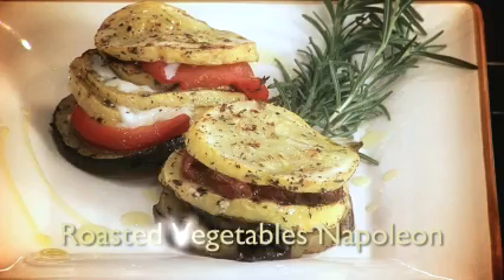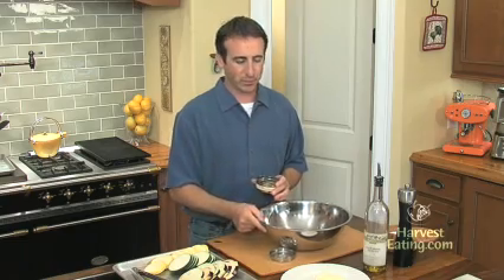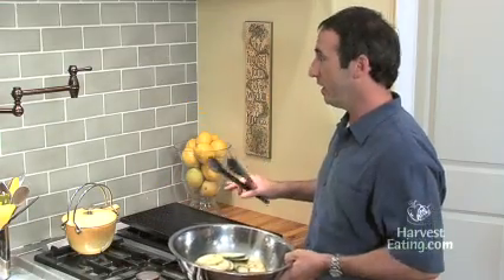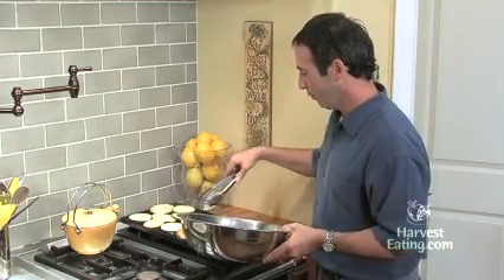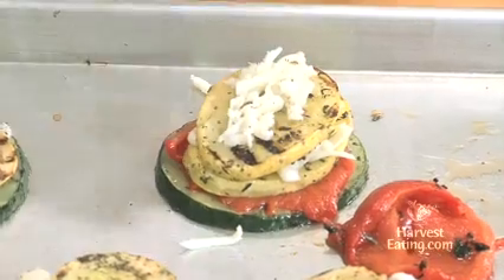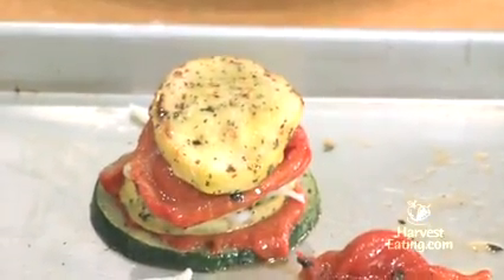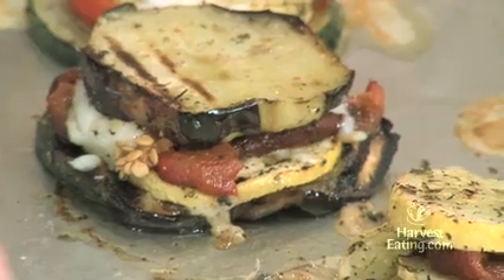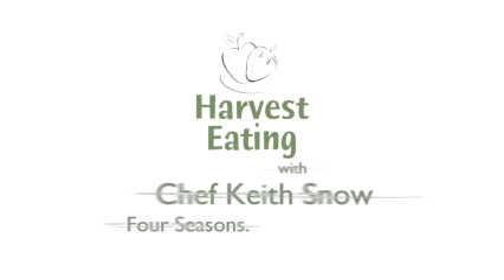Video Recipe: Roasted Vegetables Napoleon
to get the written recipe for this video. Chef Keith Snow creates a delicious vegetarian dish from seasonal vegetables and mozzerella cheese.